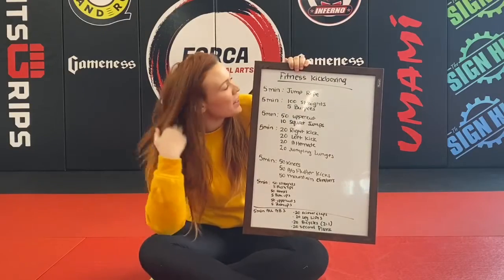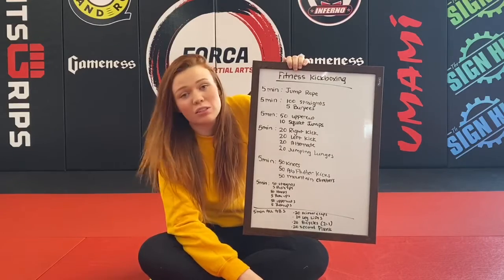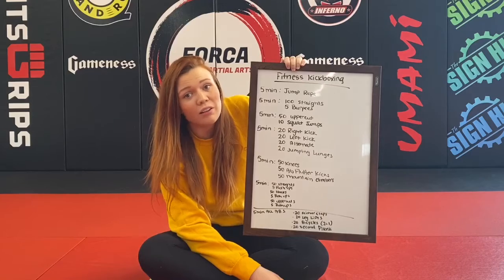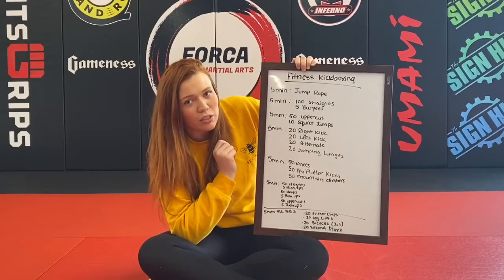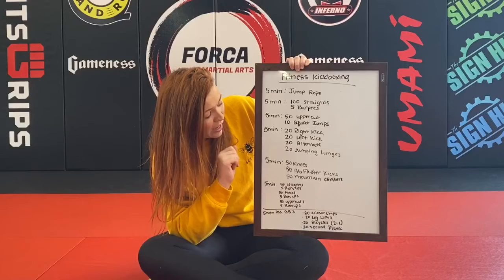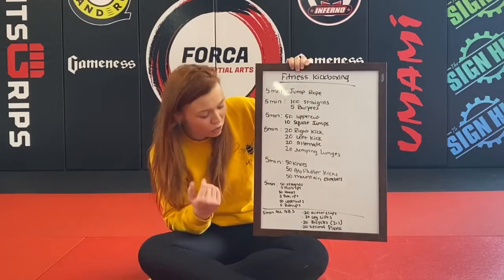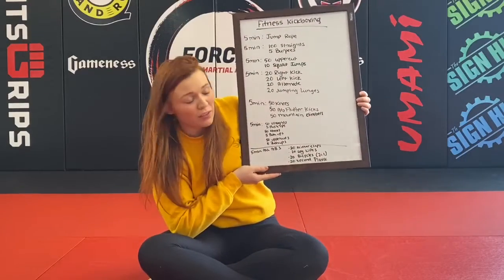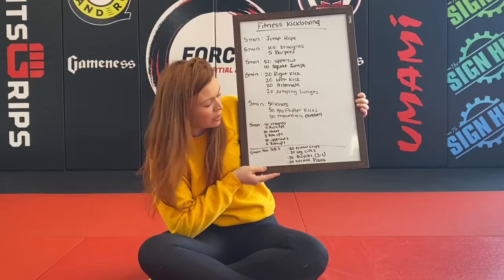5 Minute round Fitness Kickboxing Workout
Fitness Kickboxing:

5 minutes:
Jump rope

5 minutes:
100 straights
5 burpees

5 minutes:
50 uppercuts
10 squat jumps

5 Minutes:
20 right kicks
20 left kicks
20 alternating kicks
20 jumping lunges

5 Minutes:
50 knees
50 ab flutter kicks (2=1)
50 mountain climbers

5 Minutes:
50 straights
5 push ups
50 hooks
5 push ups
50 uppercuts
5 push ups

5 minutes:
ALL ABS
•20 scissor claps
•20 leg lifts
•20 bicycles (2=1)
•20 seconds plank